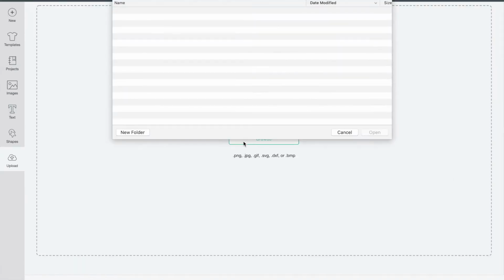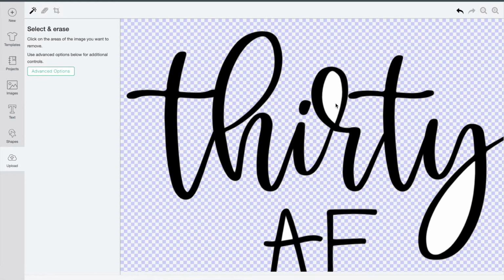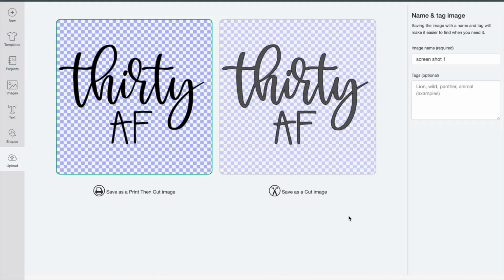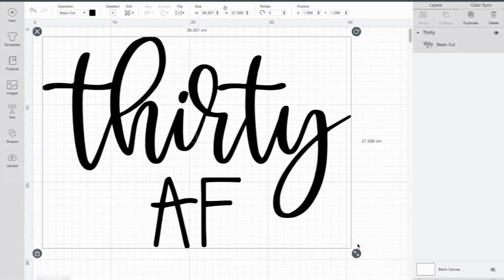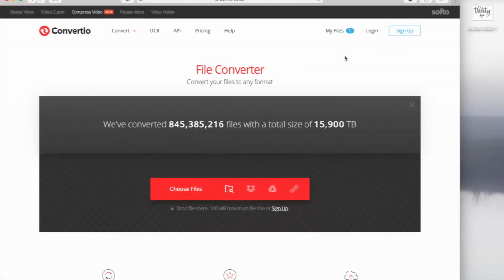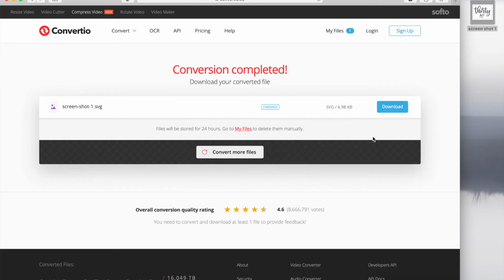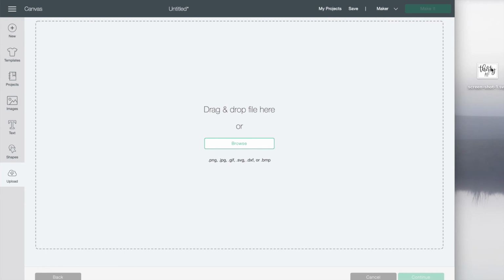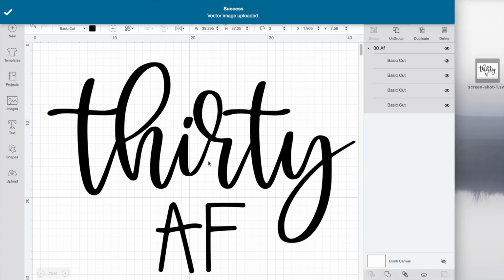How to convert a picture to an SVG to use with your Cricut! Beginner friendly!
Have you found a picture you want to use with your Cricut but aren't sure how to convert it into an SVG? I'll show you how in this easy tutorial which is perfect for beginners!

Join Cricut Time for weekly videos on all things Cricut!